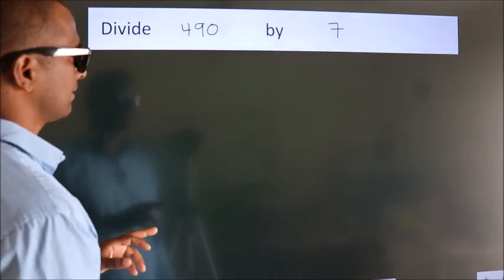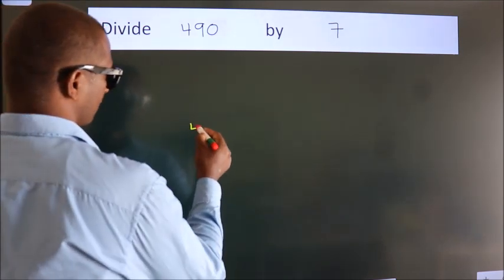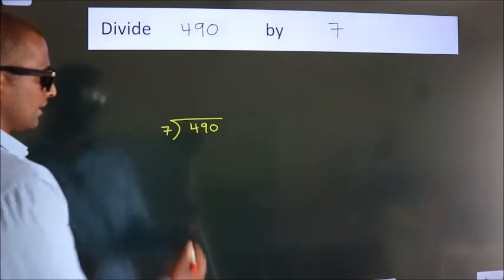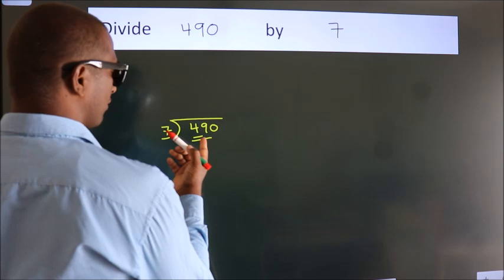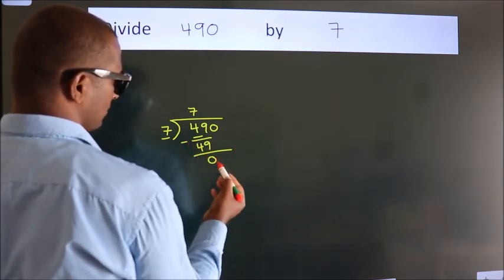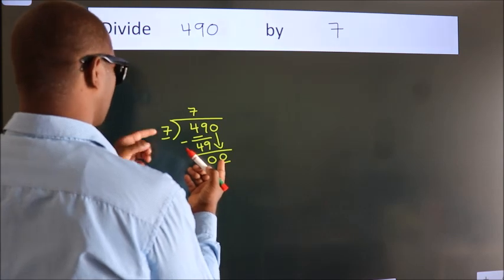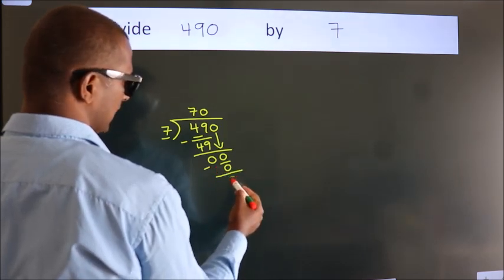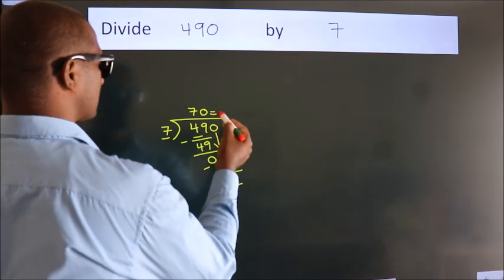Divide 490 by 7 Divide completely